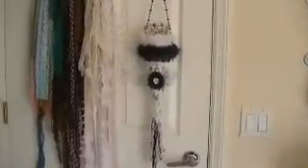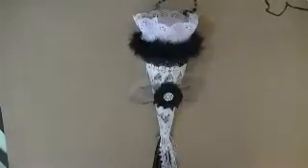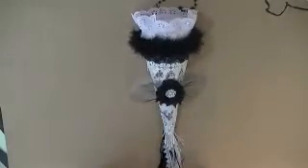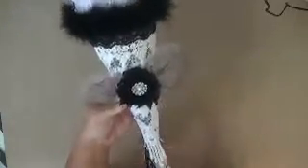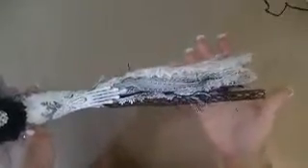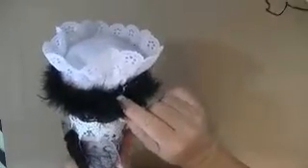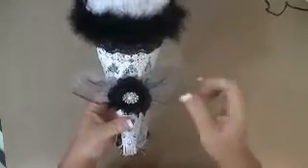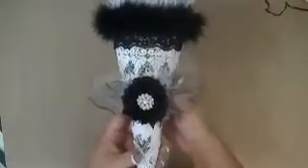Tussie Mussie Pin Cushion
ebay shop for appliques: